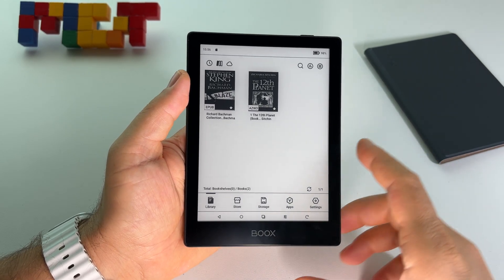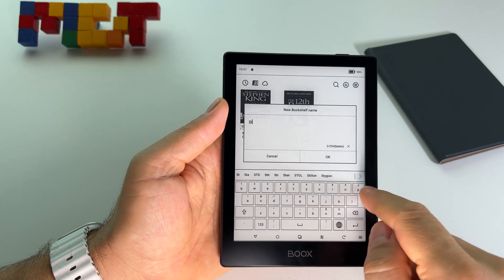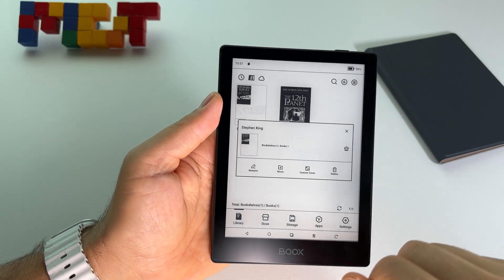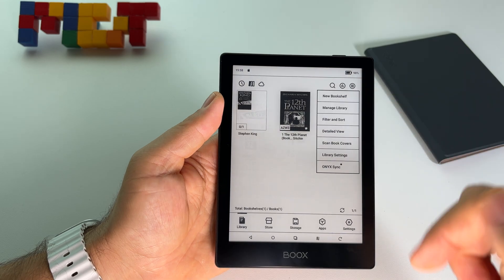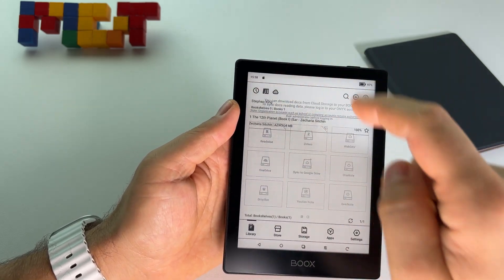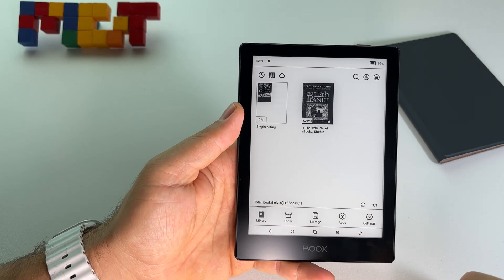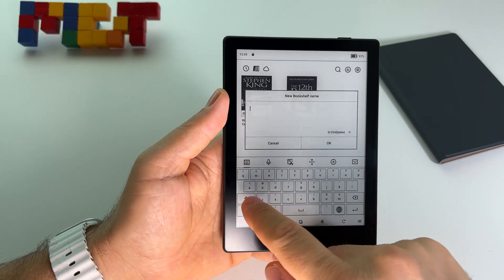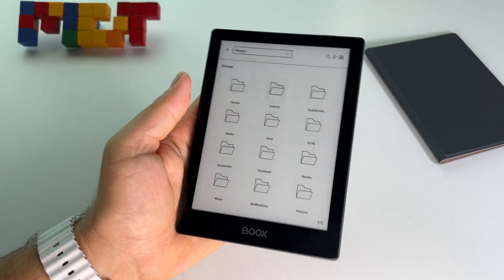Official book reader app on Boox Go 6 | create folders, options, manage books